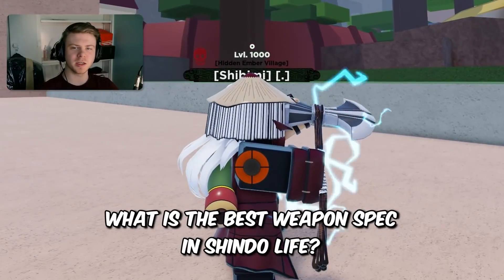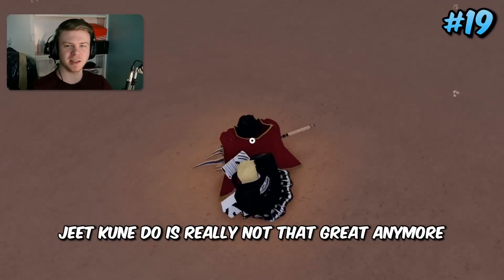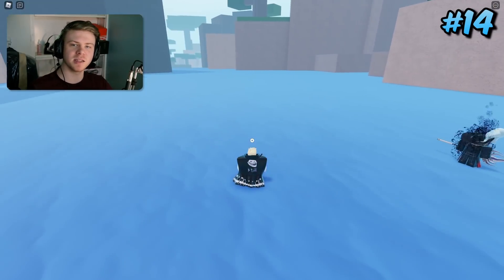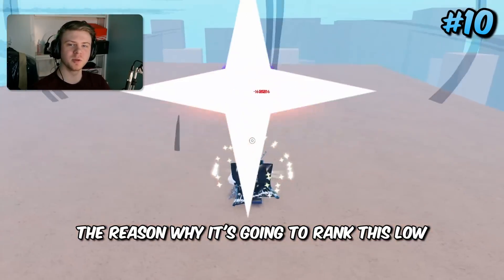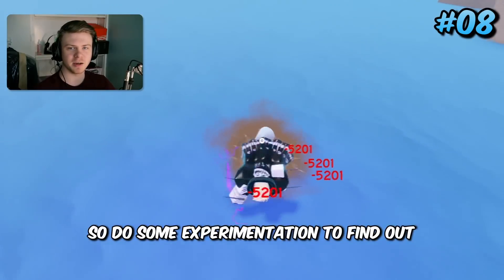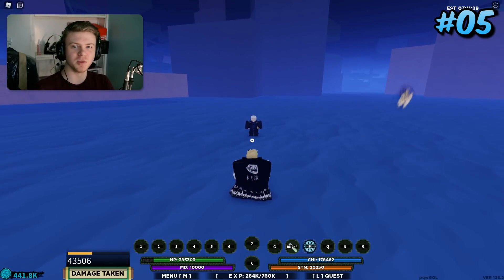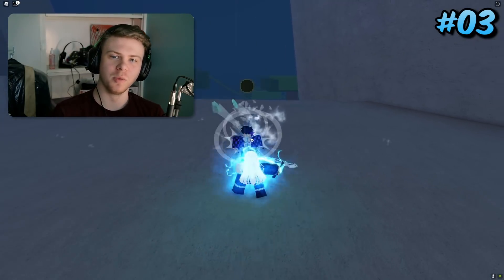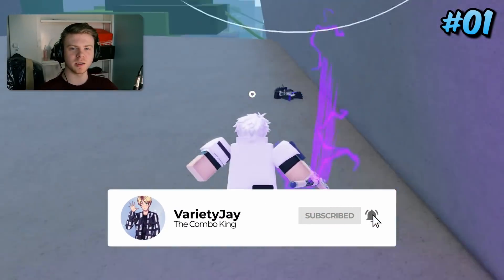Every Top-Tier Weapon Ability RANKED From WORST To BEST | Shindo Life Tier List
This Shindo Life video is a Shindo Life Tier List! I've had a lot of people request for a Top-Tier Weapon Ability Video. So here you go, here is every Top-Tier Weapon Ability Shindo Life Bloodline ranked from WORST To BEST. In this video you will find the Top-Tier Weapon Ability Shindo Bloodlines, their BEST abilities, and their ranking on this list. There are currently 21 Top-Tier Weapon Ability in Shindo Life and every one of them can be found in this video! This Shindo Life video may even help you with your Shindo Life combos! This Shindo video also includes the NEWEST Shindo Life Update! Enjoy!

Like & Subscribe - 0:00
Number 21 to 16 - 0:12
Number 15 to 11 - 2:34
Number 10 - 4:16
Number 9 - 4:43
Number 8 - 5:16
Number 7 - 5:45
Number 6 - 6:18
Number 5 - 6:48
Number 4 - 7:36
Number 3 - 8:09
Number 2 - 8:51
Number 1 - 9:20
Outro - 10:10
Edited by Sunbokuu